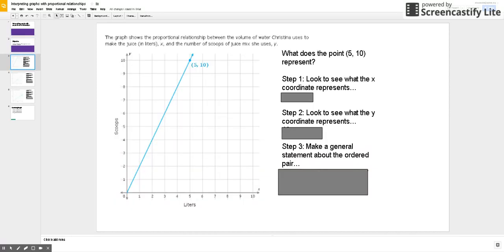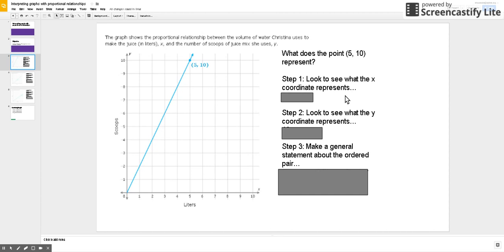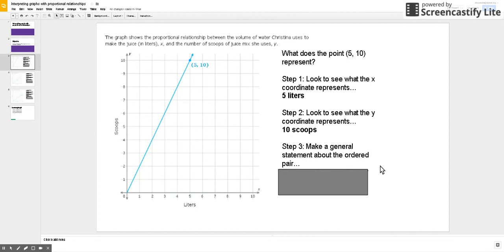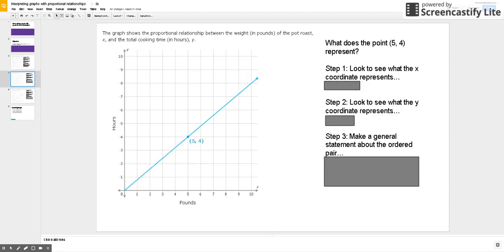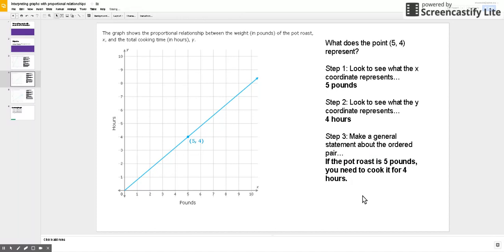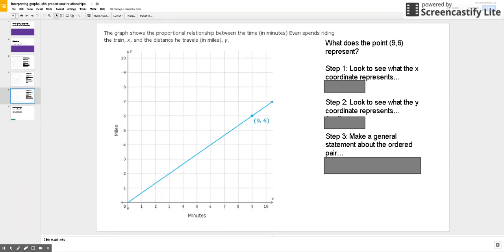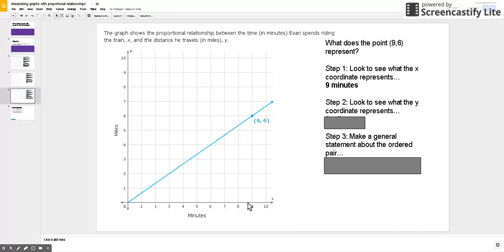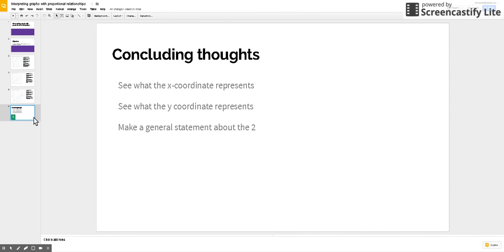Interpreting proportional relationships on a graph